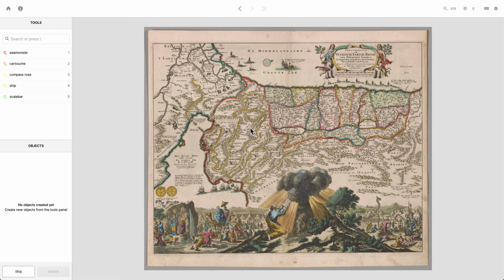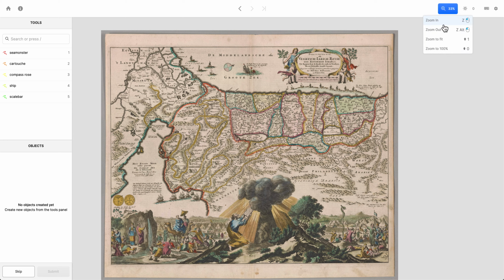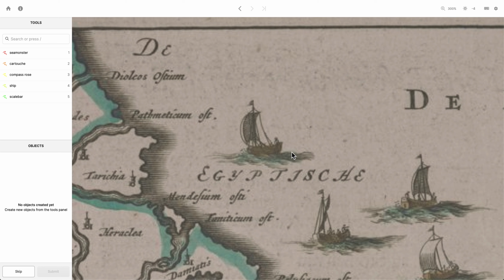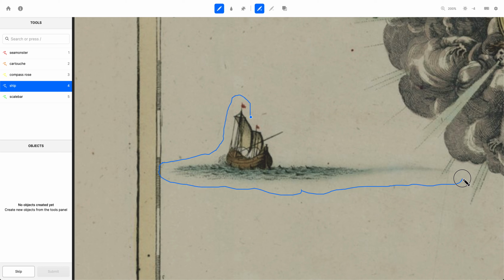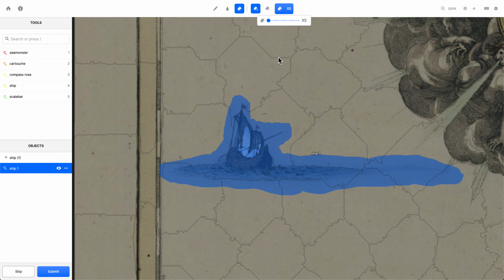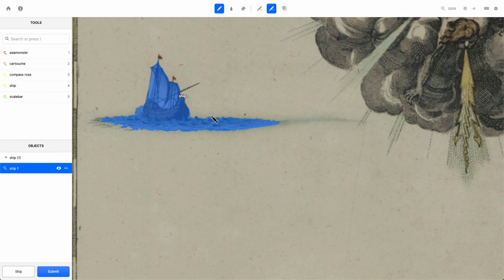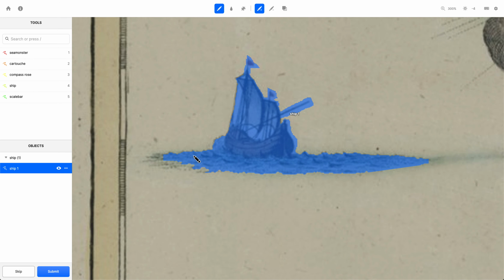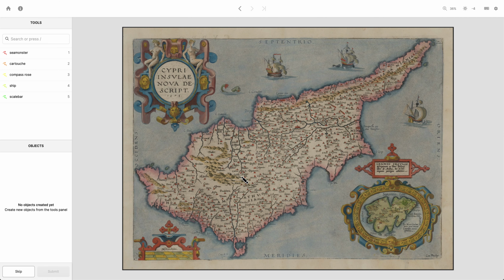Using Labelbox for labeling seamonsters and other cartographic elements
This video describes the interface and process for labeling features in historic maps (seamonsters, ships, cartouches, etc...). This project seeks to identify points of pain in using iiif image infrastructure for creating training datasets for work with image collections.

A production of the Stanford Geospatial Center, The Stanford Maps Library and The Branner Earth Sciences Library.